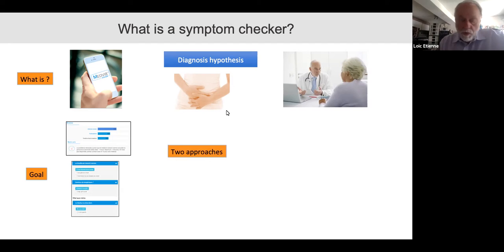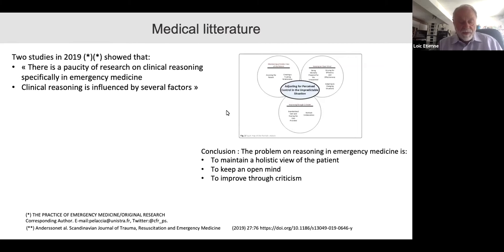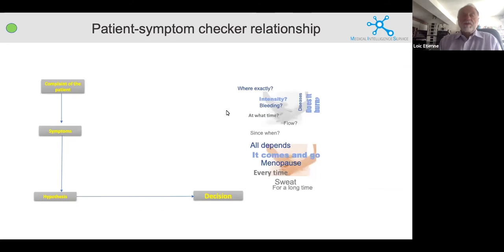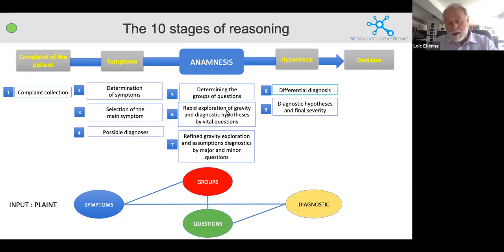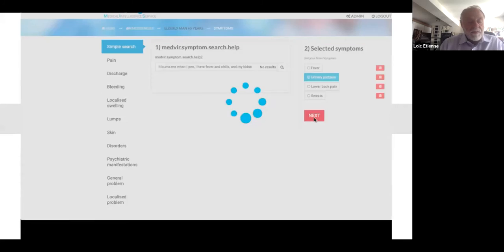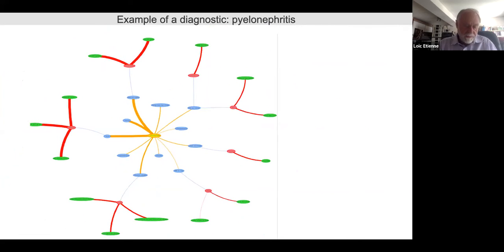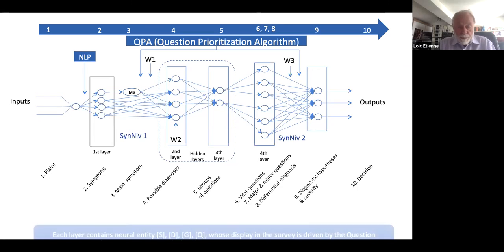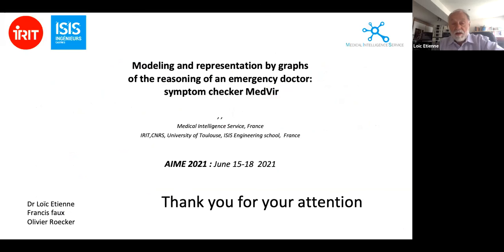AIME - Mod. and repres. by graphs of the reasoning of an emergency doctor: symptom checker MedVir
Presentation made on 18 of June, 2021 by Loic Etienne on 'Modeling and representation by graphs of the reasoning of an emergency doctor: symptom checker MedVir', AIME 2021